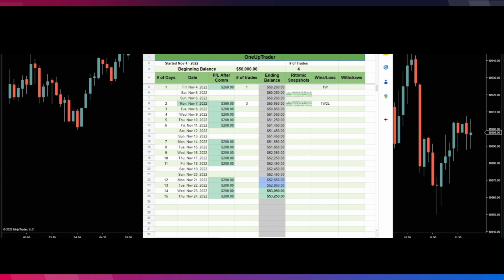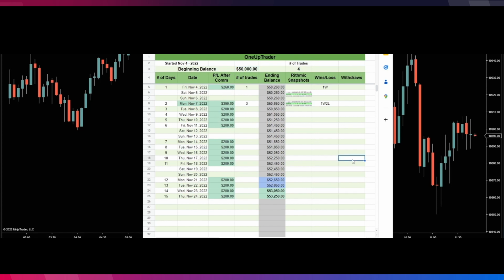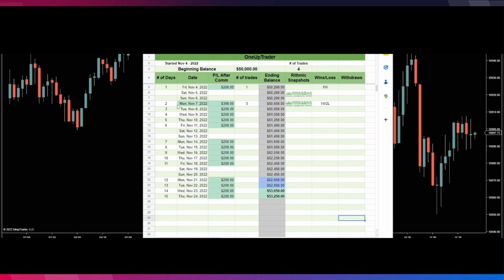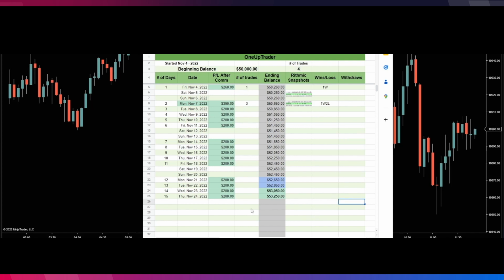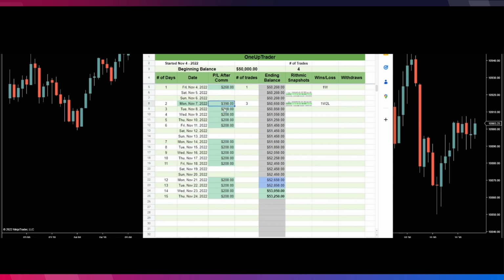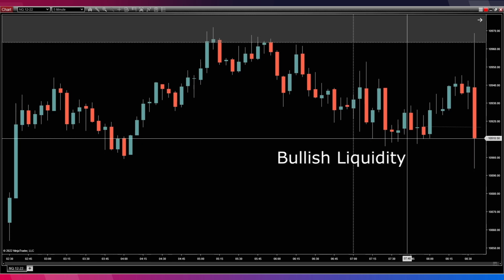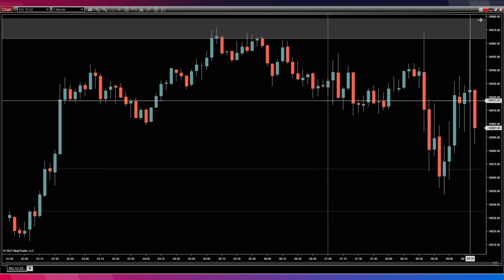$15,000 withdrawal! Mind-blowing strategy revealed - Jipson V. (Order Block Trader) | OneUp Trader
Jipson V. A futures trader from Wisconsin has completed multiple Evaluations over this year. He has withdrawn a total of $15,000 due to his excellent discipline.

Trading Style: Order Block Trader
Trading Times: Open of US session
Account Size: $50,000
Win Rate: 41%
Average Winner: $430
Average Loss: -$251